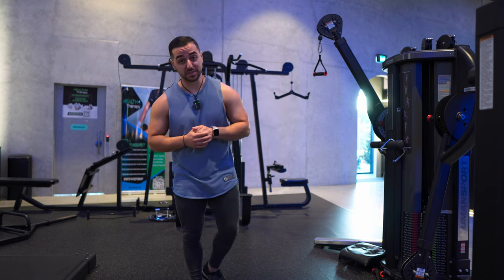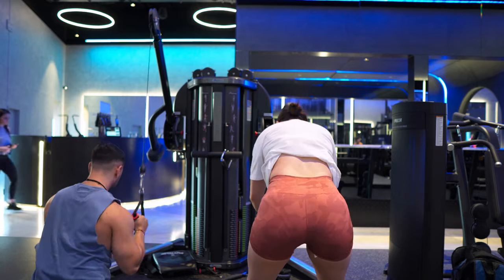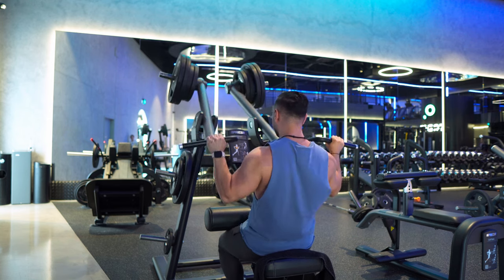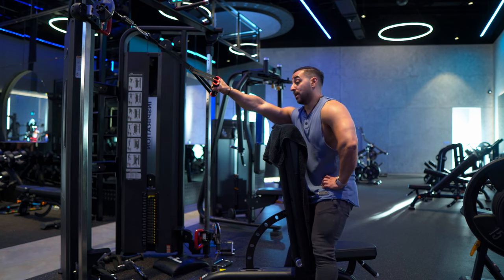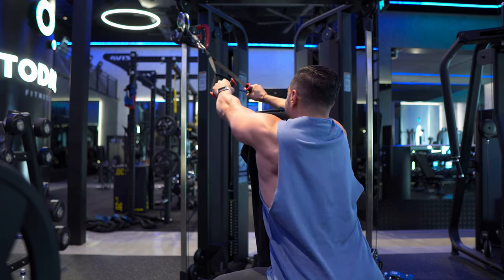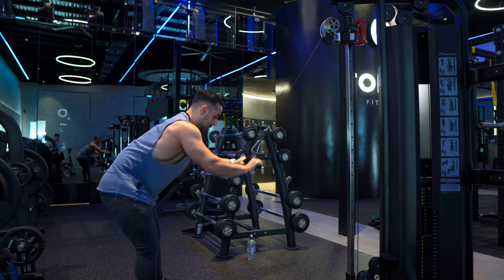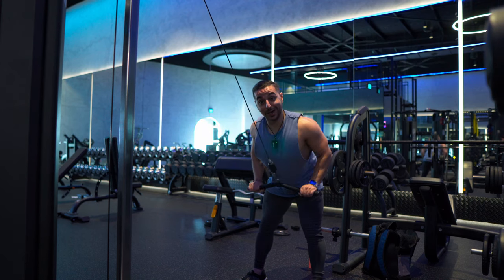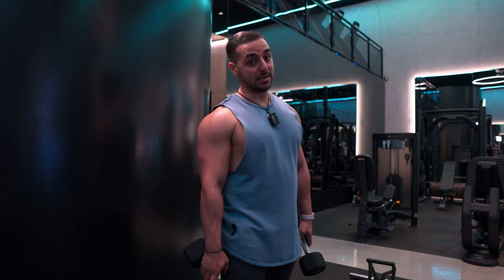First Mic'd Up Back and Biceps Workout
In this video, I guide you through an entire Mic'd Up, Back and Biceps Workout. I also provide coaching tips and advice – that you can take and use in your own training.

» CHAPTERS «
0:00 - Introduction
0:09 - Warming Up
1:20 - Muscle Activation
2:41 - Exercise 1 - How to do a Plate Loaded Lat Pulldown
4:03 - Exercise 1 - Heavy Set
5:09 - Exercise 1 - Final Set + Drop Set
6:30 - Exercise 2 - The Best Upper Back Exercise
7:50 - Exercise 2 - Perfect Set
8:59 - Exercise 2 - Final Set
10:03 - Exercise 3 - How to do a Straight Arm Cable Lat Pulldown
11:25 - Exercise 3 - Final Set
12:27 - Exercise 4 - How to do a Bicep Curl With A Supinated Twist
14:00 - Exercise 4 - Final Set + Drop Set
15:26 - Wrapping Up